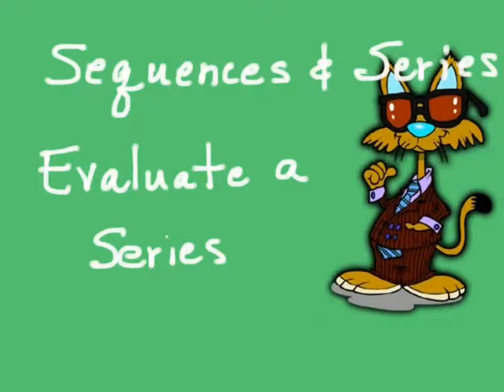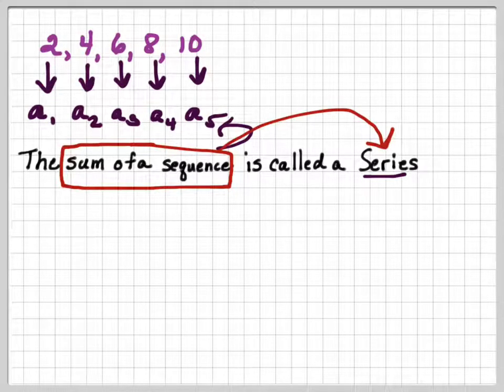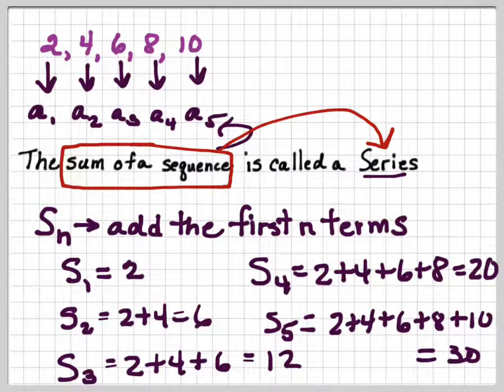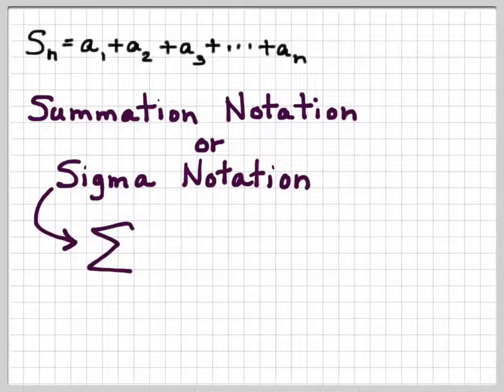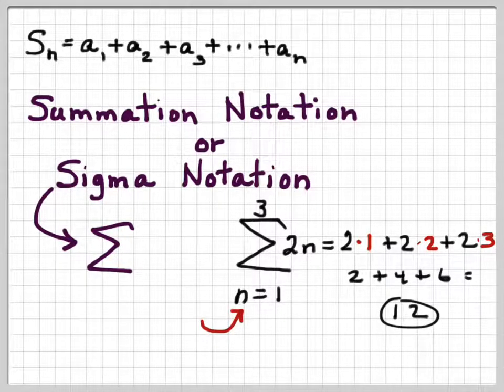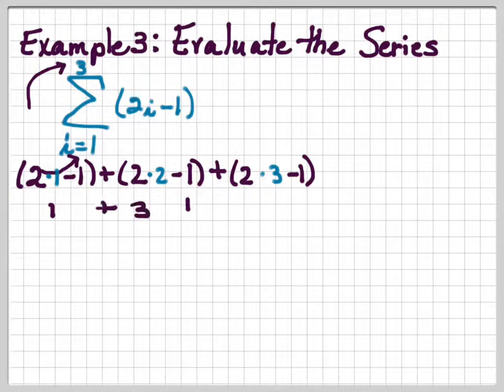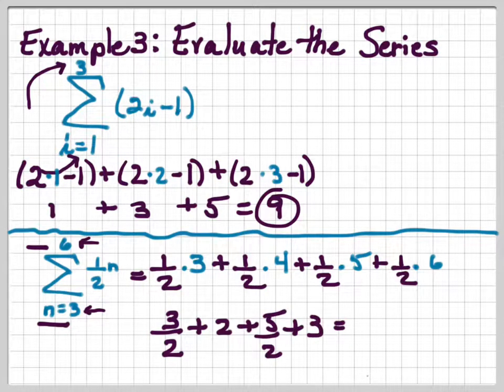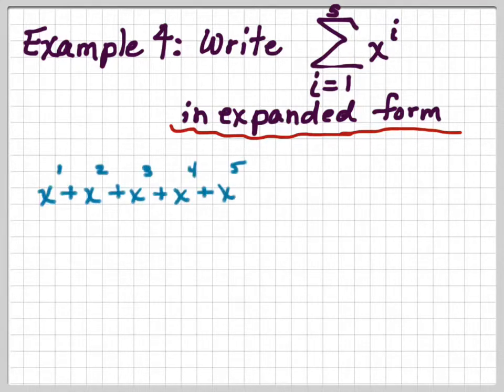Evaluate a Series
This video explains how to evaluate a series given it's sequence of terms.